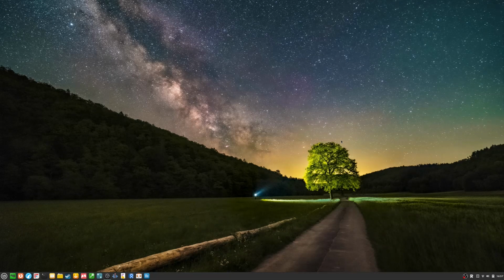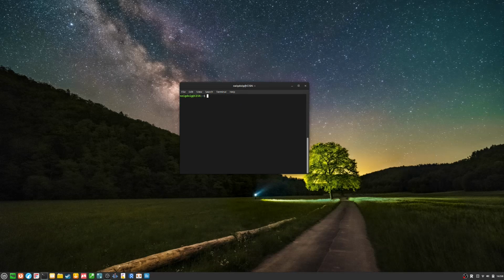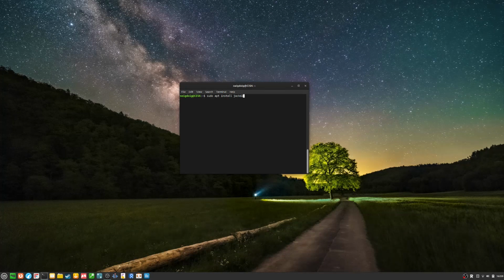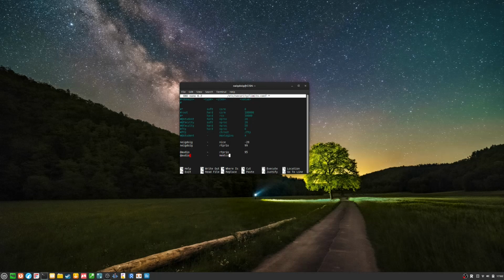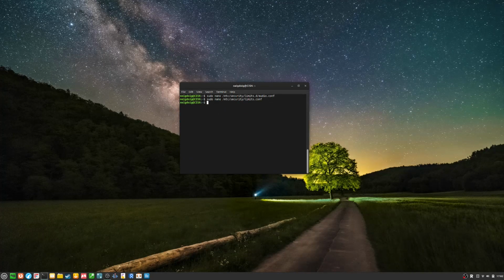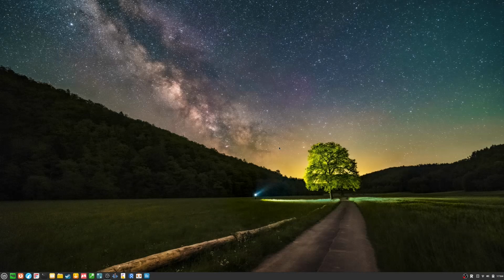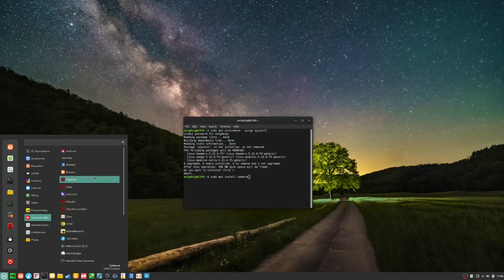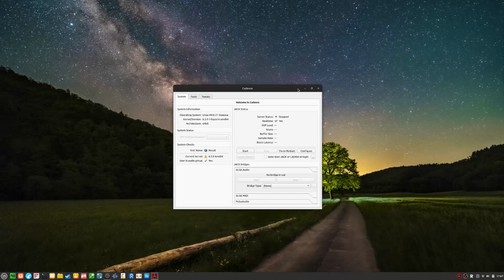You Can Produce Music on Debian/Ubuntu! Here's How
Today, instead of my normal musical shenanigans, I teach people who use Debian and Ubuntu-based distributions how to properly configure their machines for a music production environment for using Jack Audio Connection Kit (JACK) with PulseAudio as a bridge. I use most of these techniques myself, and a few more I don't cover in this video to keep things simple for those just getting started.